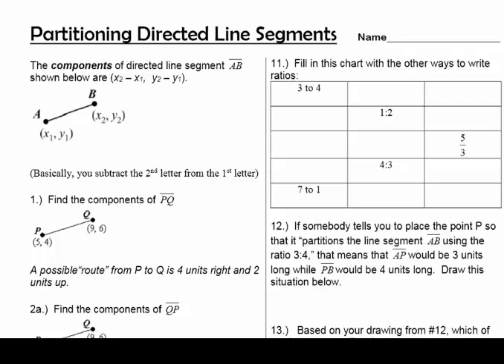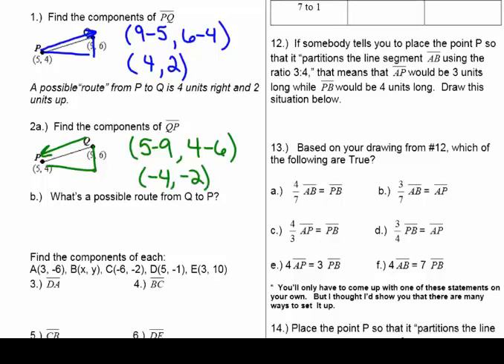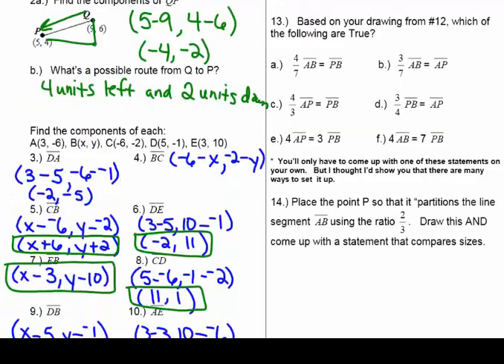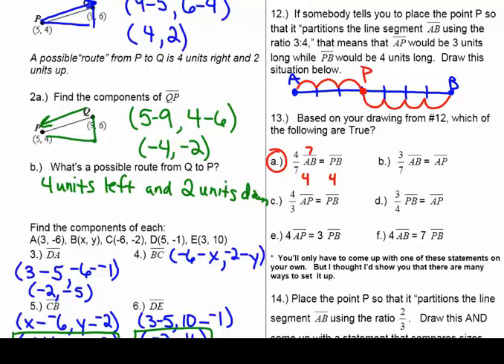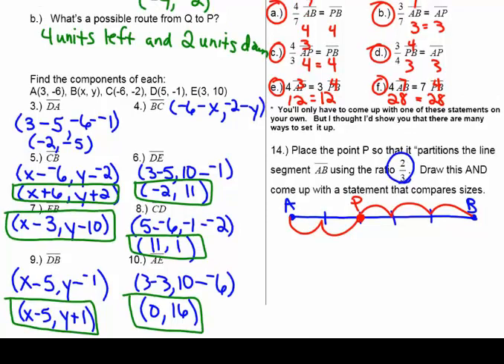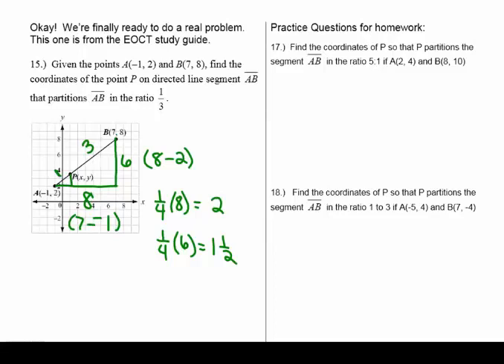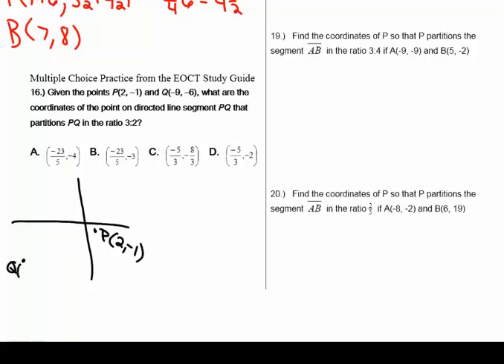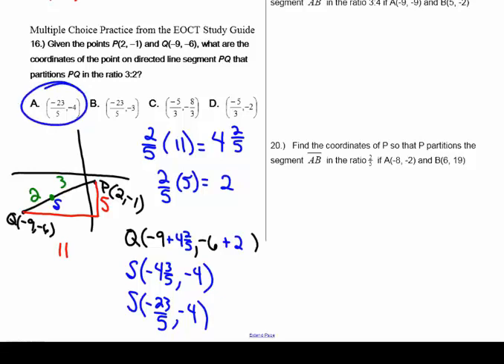Partitioning a Directed Segment